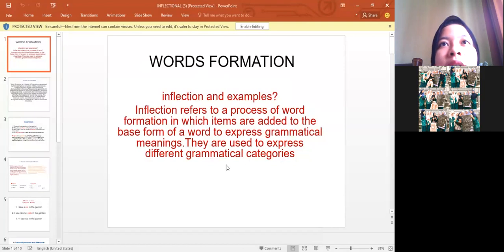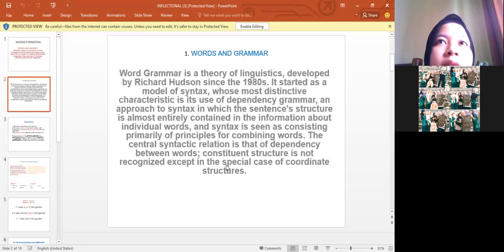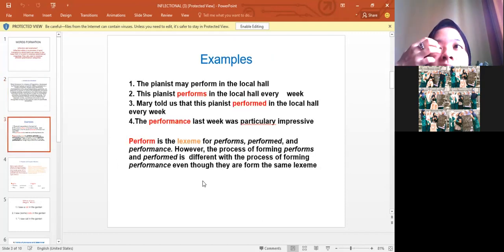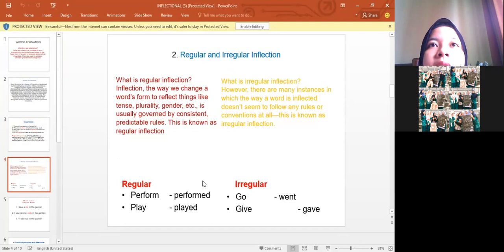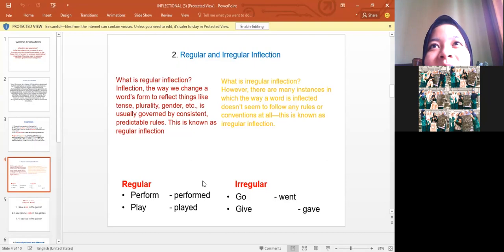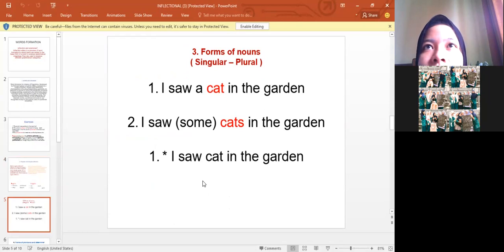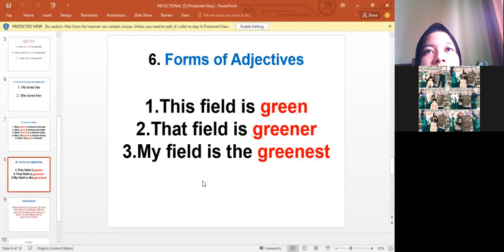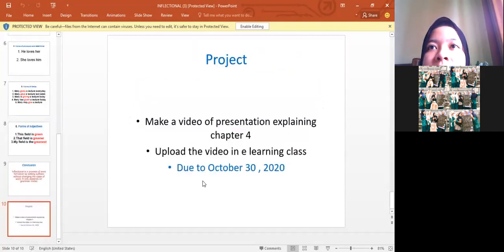INFLECTIONAL ENGLISH MORPHOLOGY VIDEO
Name : Cut Nadiyya Mahira
Npm : A1B020115
Class : 3 C
English Departemen Student